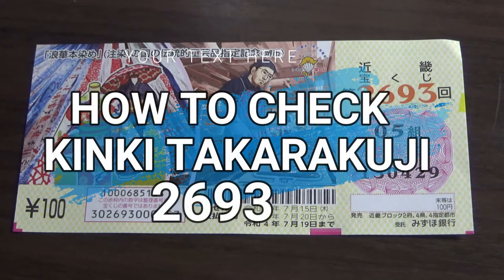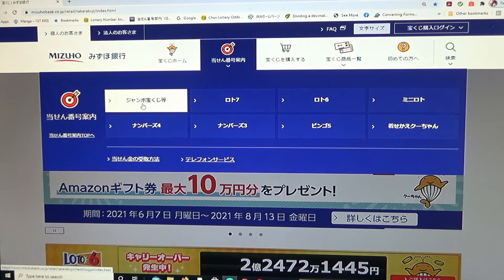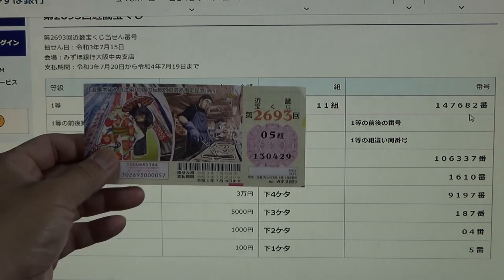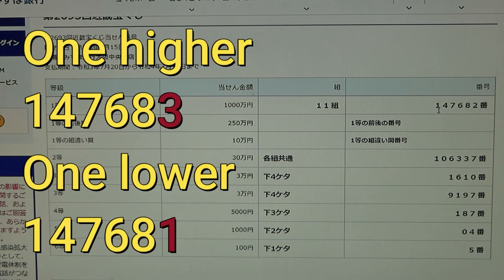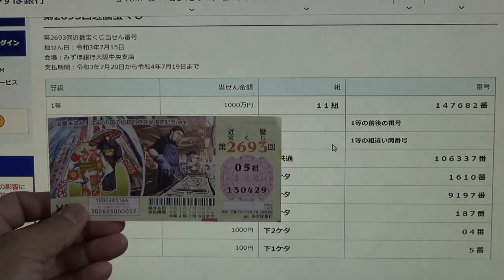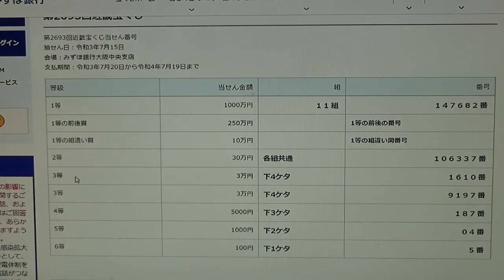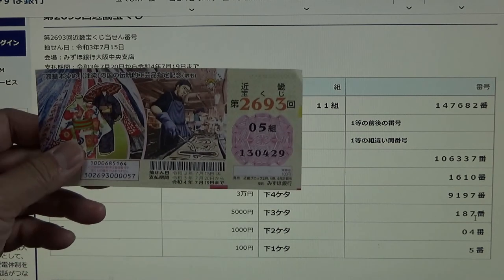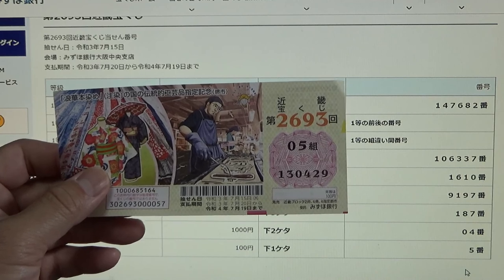HOW TO CHECK KINKI TAKARAKUJI 2693